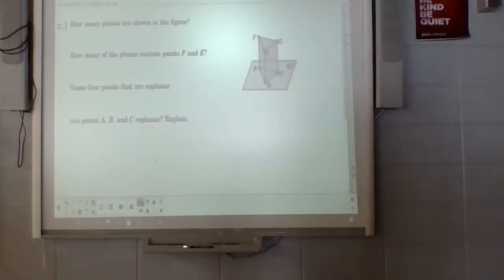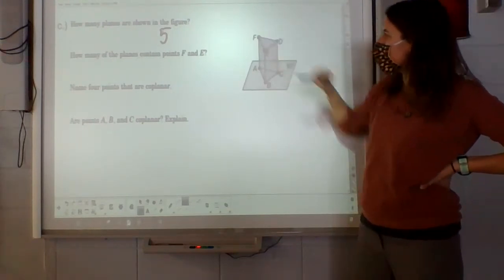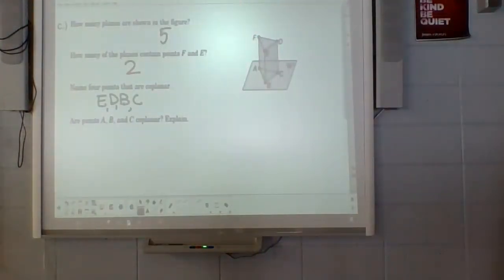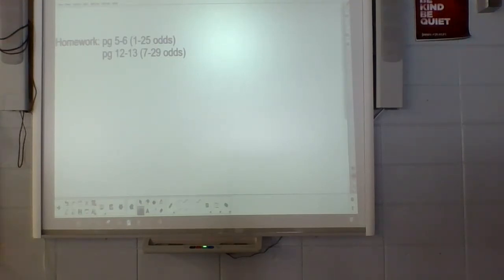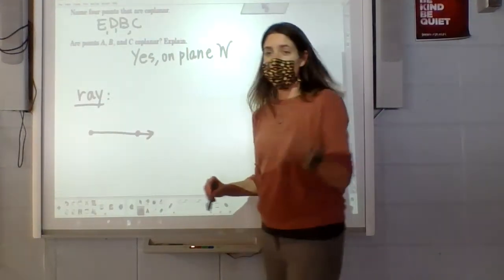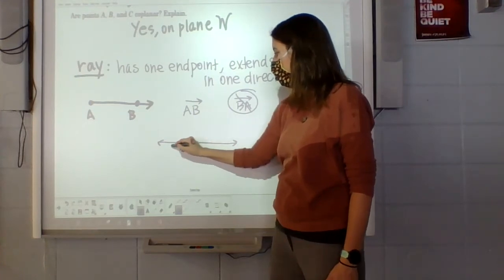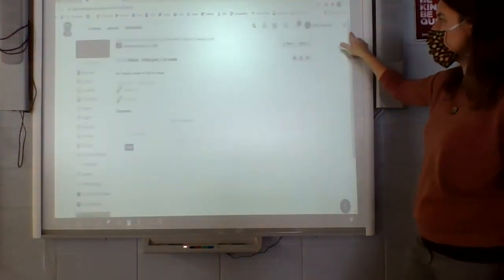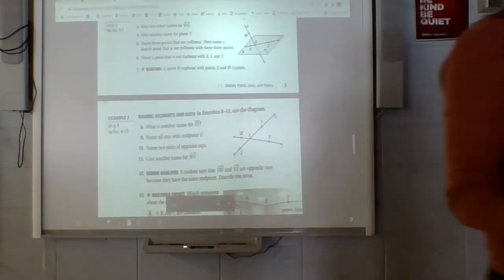geometry 1/18/21 part 2 1.1